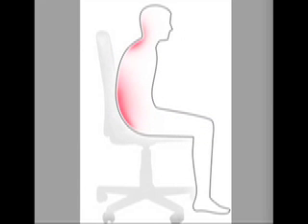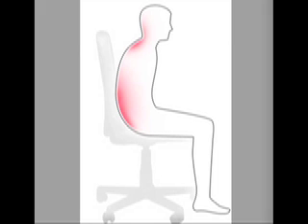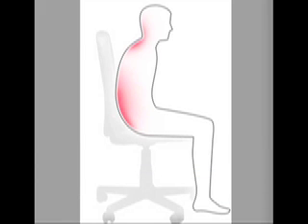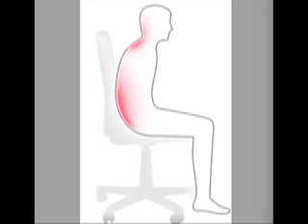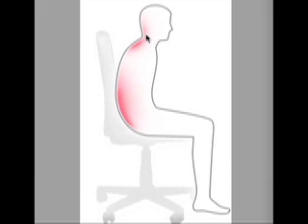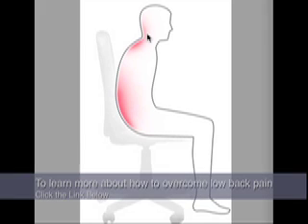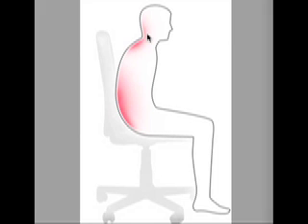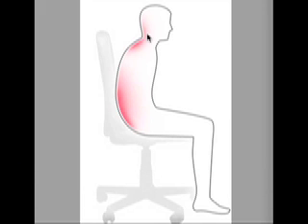3 Causes of Low Back Pain Part 1 of 3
Struggling with low back pain? How to Overcome Low Back Pain Online Coaching